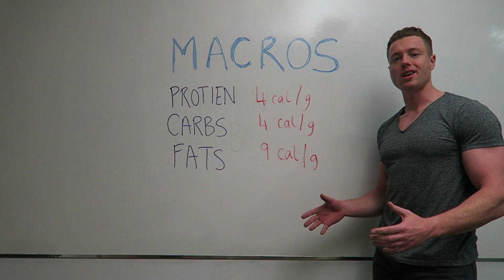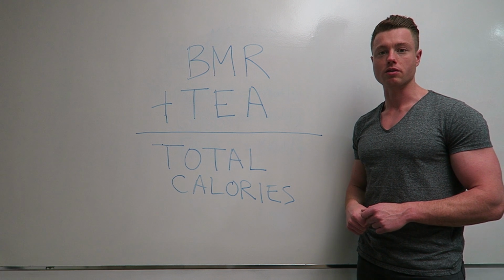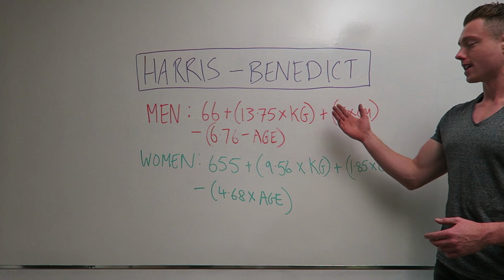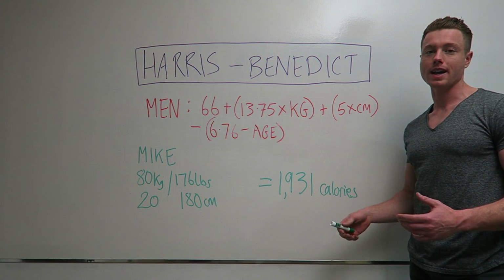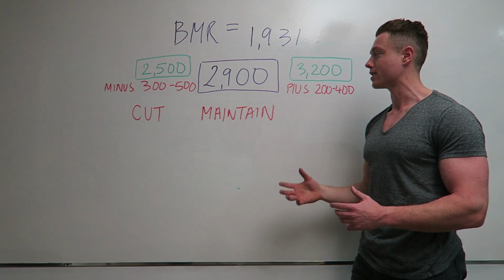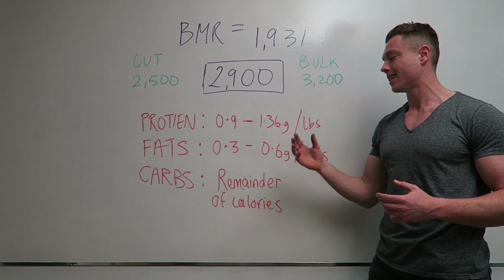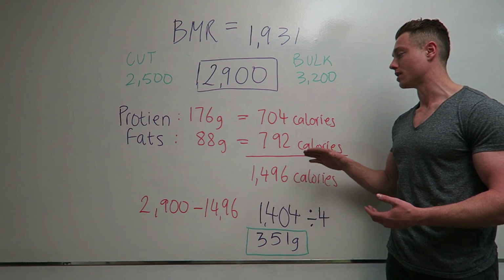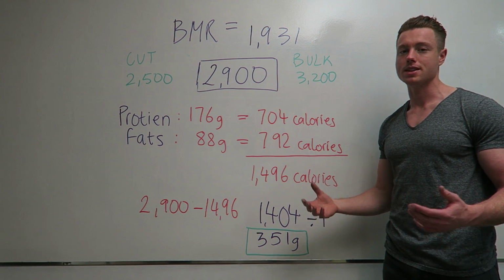HOW TO CALCULATE YOUR MACROS? | Rant & Resolution: Episode 5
Do you knowhow to calculate your macros? In this video I look at caluculating your macros for a cut bulk or simply to maintain your current bodyweight. Follow these guidelines when you want to set up your diet for success.

Filmed on Canon powershot G7x + Canon 600d